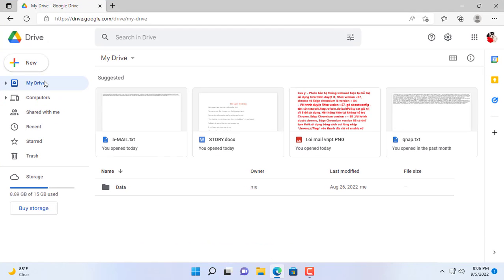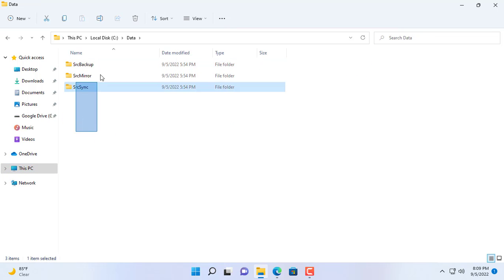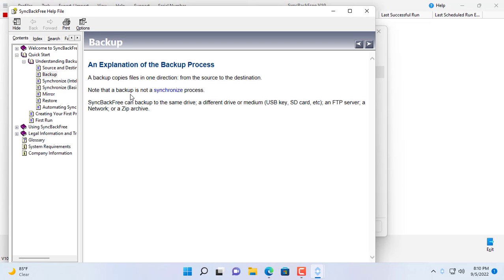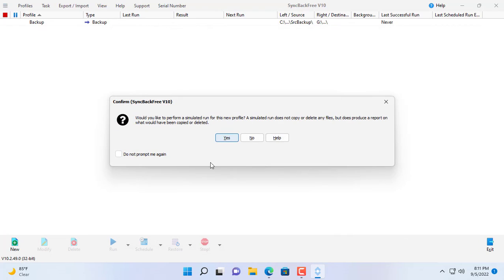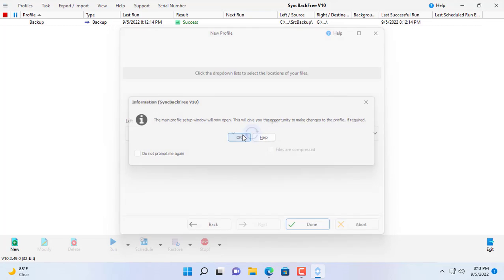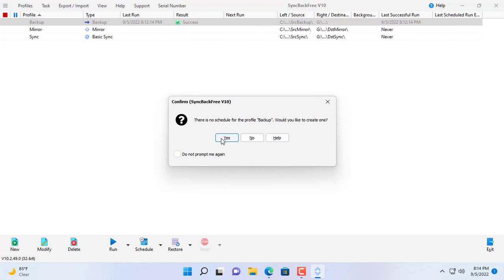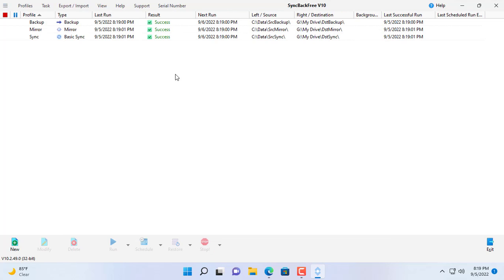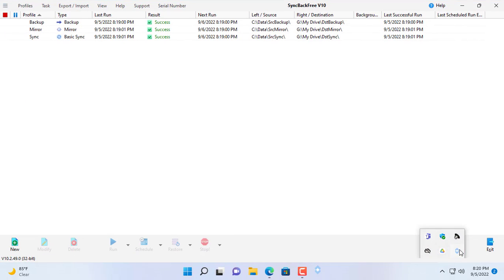How to backup your data with Google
In this video I will explains how to backup and sync your data to Google Drive